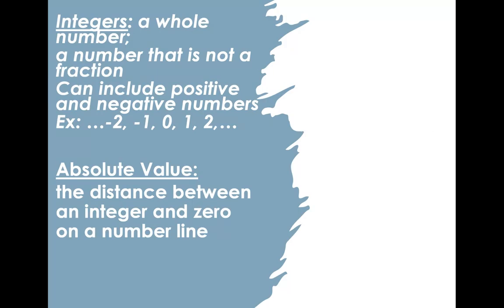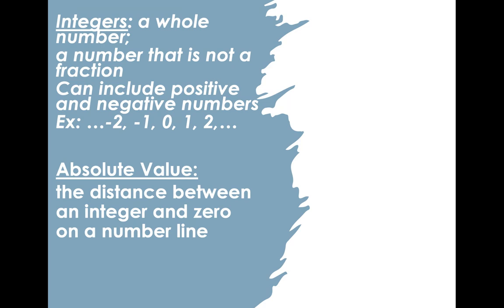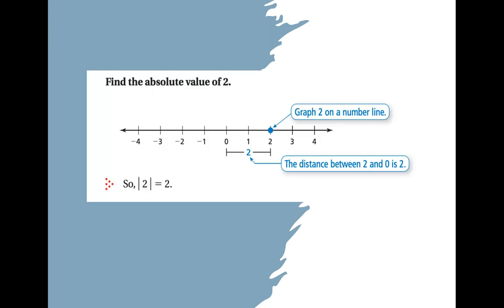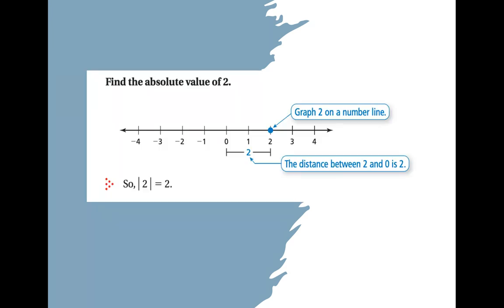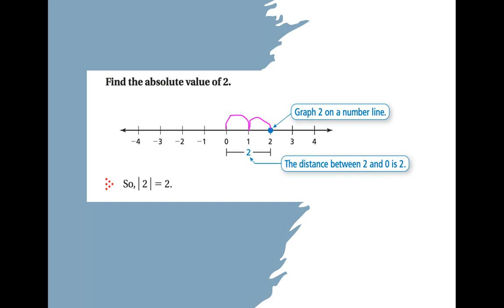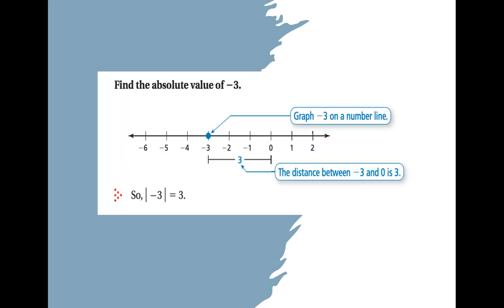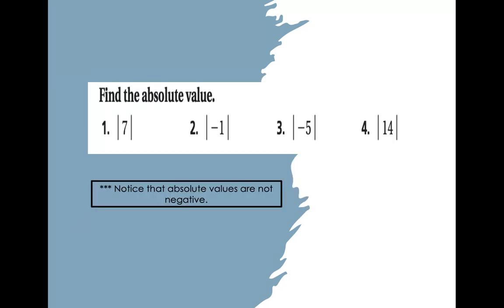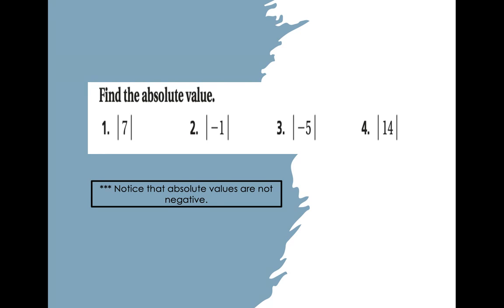Absolute Value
Review of integers and absolute value